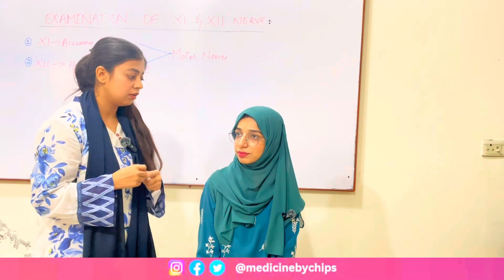Examination of 11& 12 Cranial Nerves || 2nd year Physiology || Practical's Feature: Dr. Naveera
In this video examination of 11th and 12th cranial nerves has been demonstrated in which following points are covered:
Examination of Spinal accessory nerve
Examination of Hypoglossal nerve
Examination of tongue movements
Functions of sternocleidomastoid muscles
It will also answer the questions:
How do you test cranial nerve 11?
How do you examine the 12 cranial nerves?
What does the 11th cranial nerve do?
What does the 12th cranial nerve control
how to assess cranial nerves?
How do you examine the cranial nerves?
Why do we assess cranial nerves?
How do you test cranial nerve XI?
How do you test for cranial nerve 12
Why is cranial nerve testing important?
What is the purpose of the cranial nerves